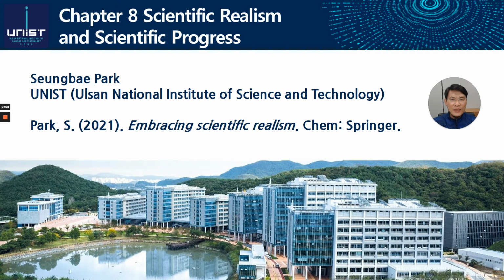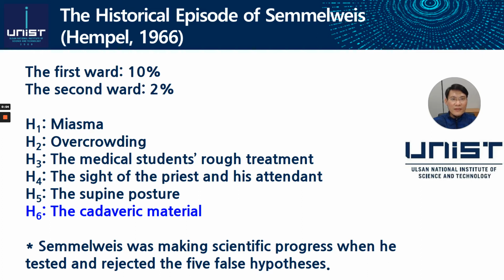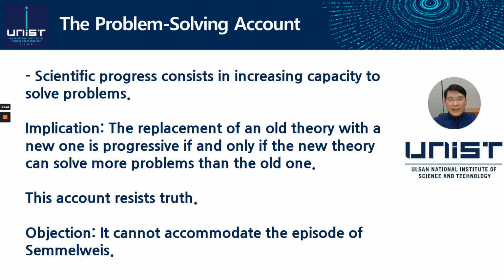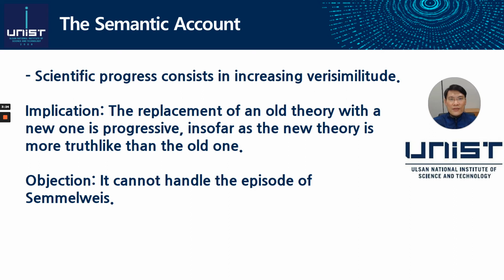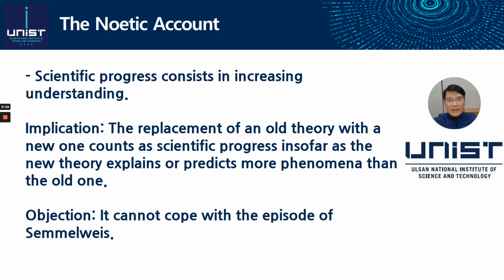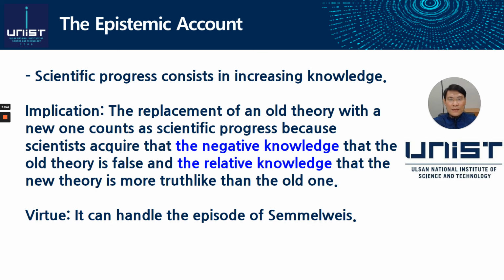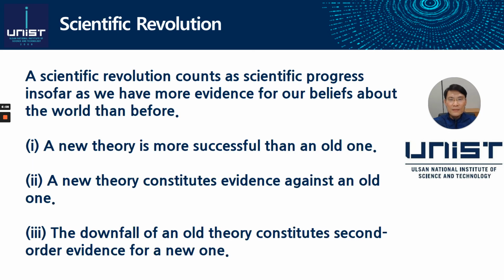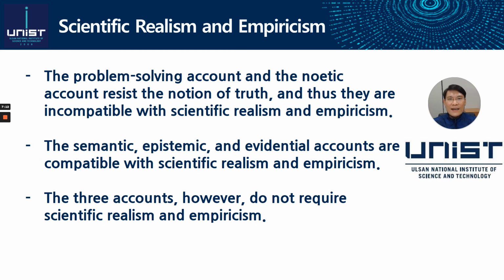Embracing Scientific Realism Chapter 8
There are four competing accounts of scientific progress in the literature. They are the problem-solving, semantic, epistemic, and noetic accounts. I defend a new account of scientific progress that I call “the evidential account.” It asserts that science progresses when the amount of evidence for our beliefs about the world increases. I argue that the historical episode of Semmelweis accords well with the epistemic and evidential accounts, but not with the problem-solving, semantic, or noetic accounts of scientific progress. I also explore how each of the five rival accounts of scientific progress relates to realism and empiricism. Embracing Scientific Realism Chapter 8